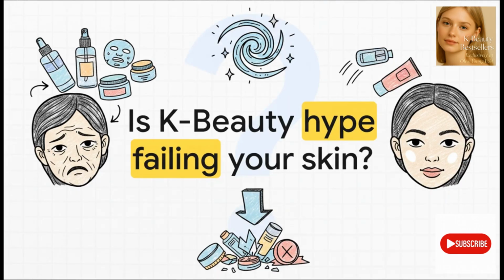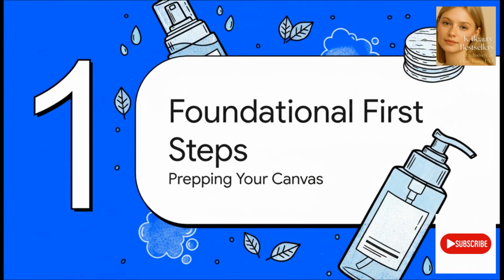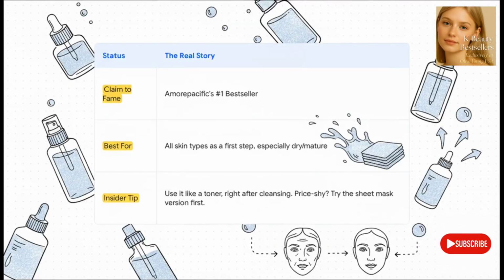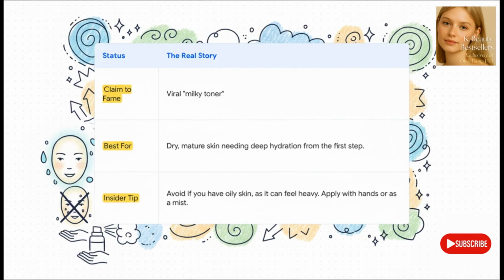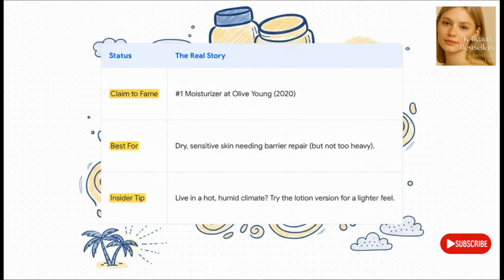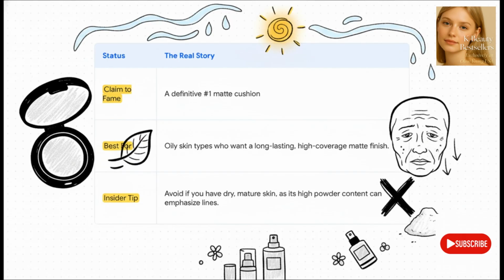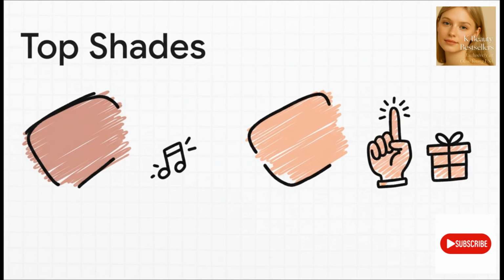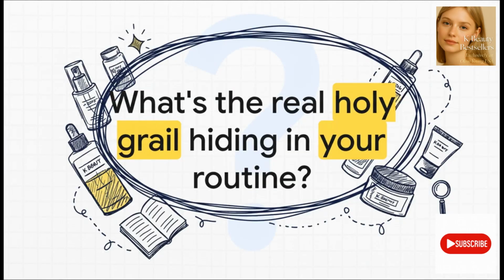K-Beauty Bestsellers Reviewed — What’s Worth Your Money?@Dewyfile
This video breaks down the top K-Beauty bestsellers from the Amore Pacific family, including Sulwhasoo, Laneige, Hera, and IOPE.

You’ll get honest, experience-based reviews on skincare, makeup, and hair care, with clear guidance on what works best for dry/mature skin vs. oily or combo skin. We compare cult favorites like Sulwhasoo Yunjo Essence, Laneige Lip Sleeping Mask and Cream Skin, Hera Black Cushion, and IOPE’s anti-aging set, plus which items consistently rank as bestsellers in Korea and at Olive Young.